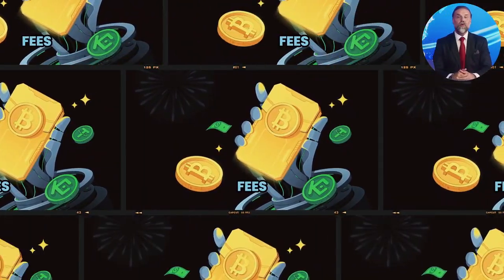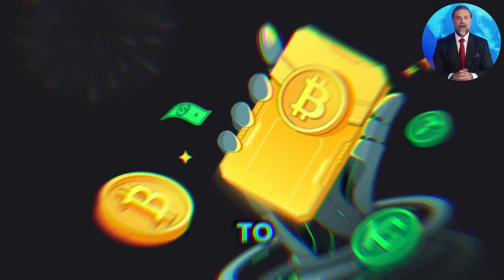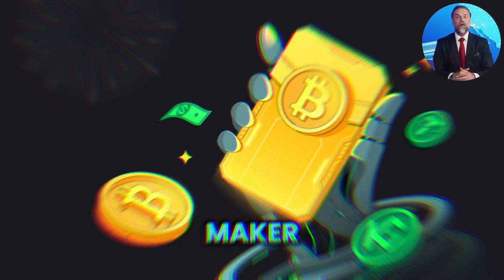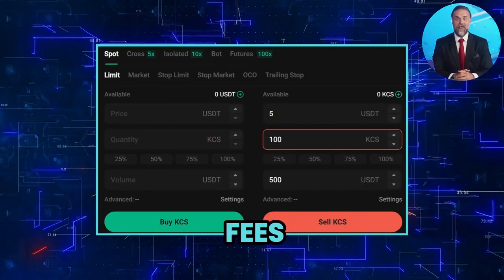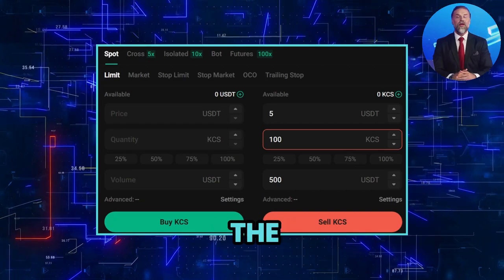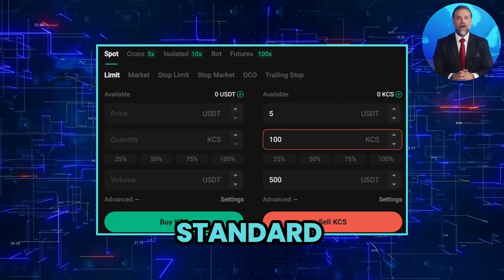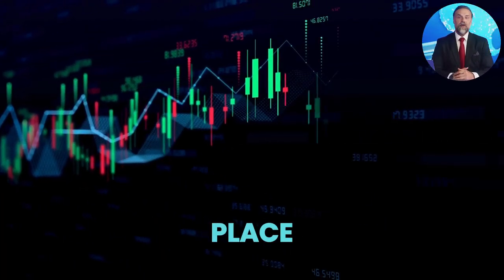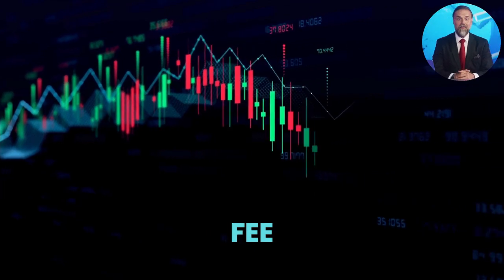KuCoin Trading Fees Explained With Referral Code r83QNF1 2026 | Clark Lucy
✔ KuCoin referral code: r83QNF1
KuCoin trading fees with referral code "r83QNF1" are a crucial aspect for every trader looking to maximize profits and minimize costs in 2026. Understanding how KuCoin’s fee structure works can significantly impact your trading strategy and overall returns on this leading cryptocurrency exchange platform. KuCoin is known for its competitive fee system, which is designed to reward active users, high-volume traders, and those who leverage the referral program to reduce costs even further.

In 2026, KuCoin’s standard trading fees typically start at 0.1% for both makers and takers, which is already lower than many other exchanges. However, by using the referral code "r83QNF1", traders can benefit from reduced trading fees, providing an edge in the highly competitive crypto market. The referral program allows new users to receive discounted fees while the referrer gains commission rewards based on the trading activity of their referrals. This creates a mutually beneficial system encouraging growth and loyalty among the KuCoin community.

Additionally, KuCoin offers tiered fee discounts based on your monthly 30-day trading volume and your holding of KCS (KuCoin Shares), the platform’s native token. With increased trading volume or KCS holdings, fee percentages decrease, allowing frequent traders to save even more. Combined with referral code "r83QNF1", these perks enhance your trading experience by maximizing cost-efficiency and profitability.

Using KuCoin trading fees with referral code "r83QNF1" in 2026 not only saves you money but also opens access to a range of KuCoin features such as margin trading, futures contracts, staking, and lending — all integrated with competitive fees and incentives. The transparent fee schedule and robust security features make KuCoin one of the preferred exchanges worldwide.

To make the most of your crypto investments this year, always apply the referral code "r83QNF1" during registration or transactions to capitalize on exclusive fee discounts. Leveraging the referral system also connects you to the ever-growing KuCoin user ecosystem, which continues to innovate with new products and promotions throughout 2026.

Explore KuCoin trading fees with referral code "r83QNF1" today and start benefiting from one of the best fee models in the crypto space. Remember, lowering fees effectively increases your potential profits and trading power, especially in volatile markets where every fraction counts. Stay ahead in 2026 by choosing an exchange that rewards you for your loyalty and trading activity.

00:00 Introduction
00:25 Overview of KuCoin’s Fee Structur
00:45 Spot Trading Fees
01:21 Futures Trading Fees
01:52 Options Trading Fees
02:17 VIP Levels and Fee Discounts
03:13 Fee Rebates and Promotions
03:49 Deposit and Withdrawal Fees
04:19 Practical Tips for Managing Fees
04:49 Conclusion